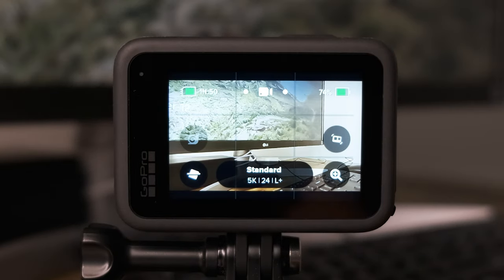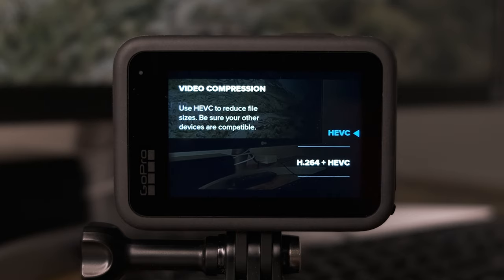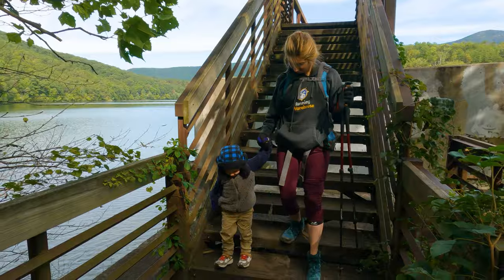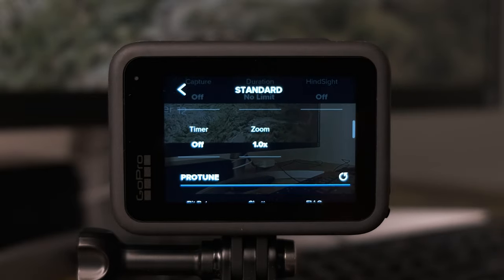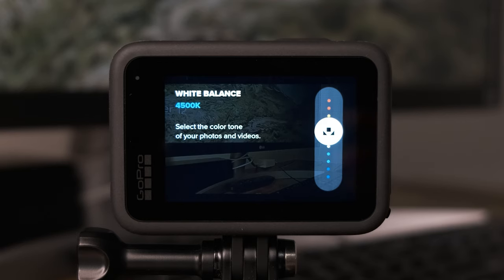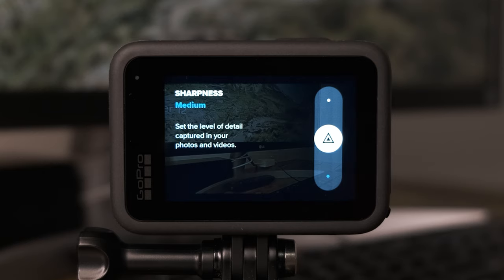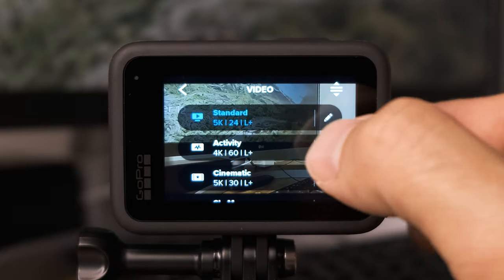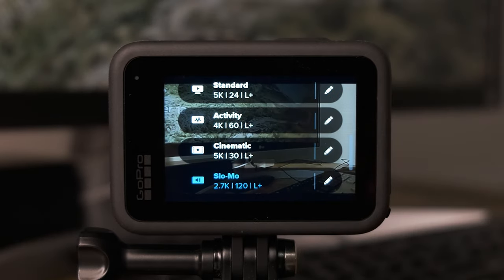GoPro Hero 9 Black | BEST SETTINGS for CINEMATIC VIDEO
In this video, I provide my best settings for shooting cinematic video with the GoPro Hero 9 Black action camera.

With the GoPro Hero 9 Black, it is possible to configure several different video modes and easily toggle between them depending upon the filming situation.

All four of these modes have been configured for you to film cinematic footage with your GoPro Hero 9 Black

Table of Contents:
0:00 - Introduction and Overview
0:39 - Two Important Initial Settings
2:20 - Standard Mode Settings and In-Depth Explanation
10:48 - Activity Mode Settings
12:46 - Cinematic Mode Settings
14:45 - Slo-Mo Mode Settings
16:40 - Conclusion

MY FAVORITE GOPRO ACCESSORIES:
- USB-C to 3.5mm Mic Input